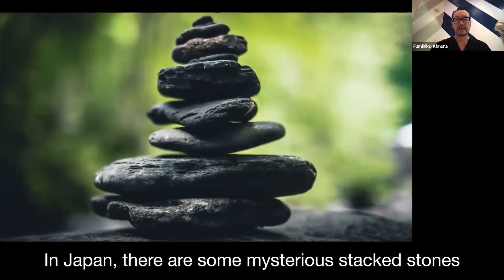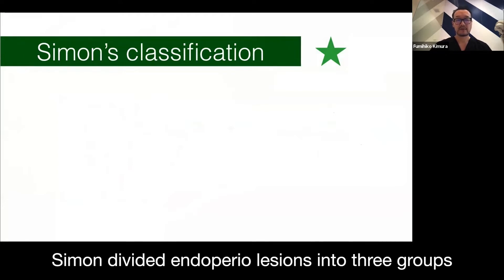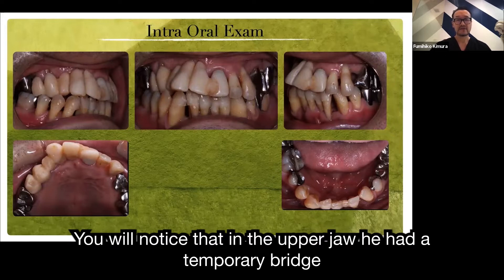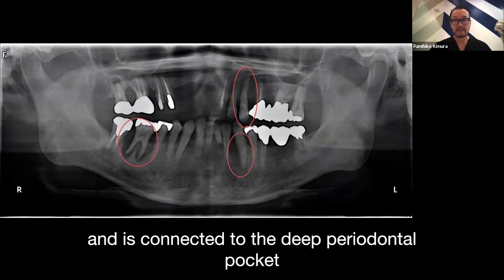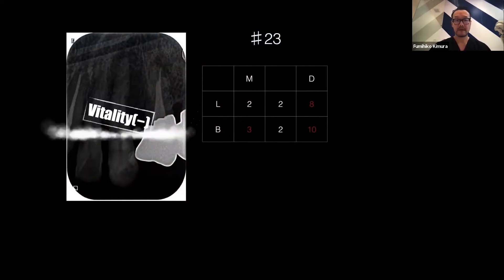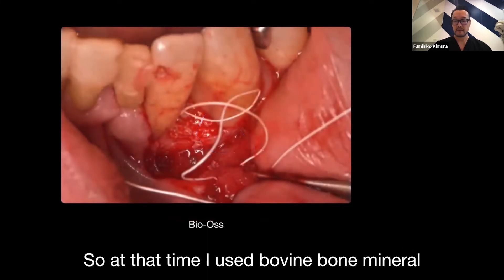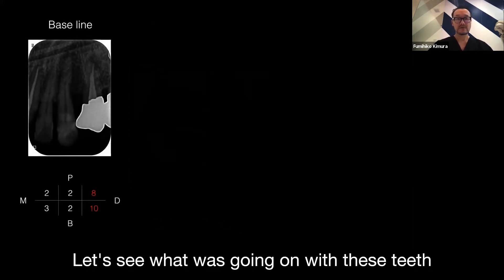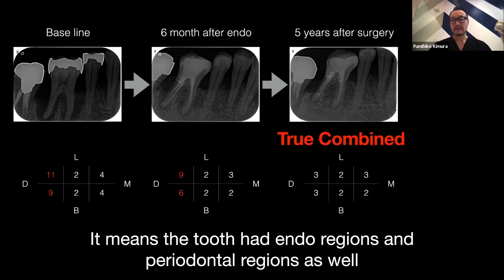How to treat the Endo-perio lesions - By Dr. Fumihiko Kimura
"Save the hopeless teeth!"

In the daily practice we meet the teeth wondering if we should preserve it or not. Endo-perio disease means a huge lesion around the apex is connected with through the deep periodontal pocket. I would like to present you how to treat endo-perio lesions."